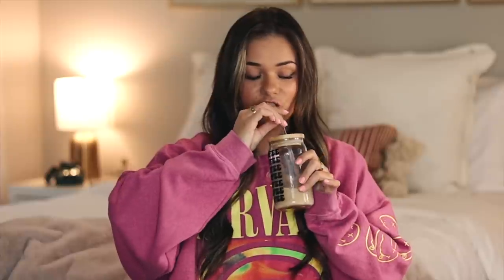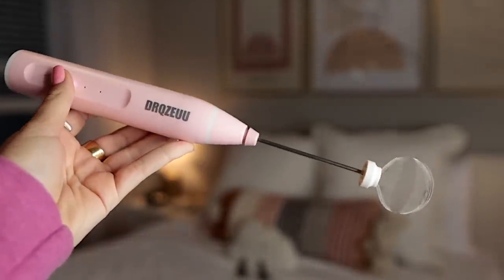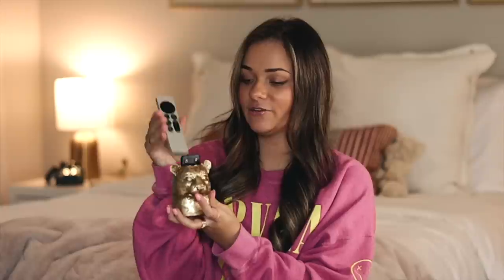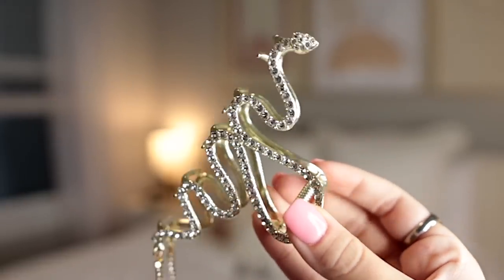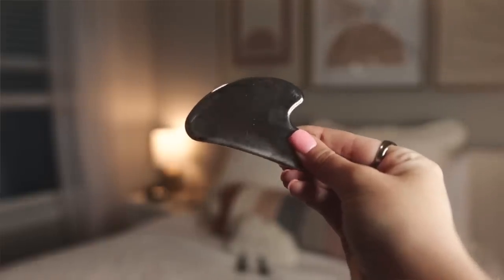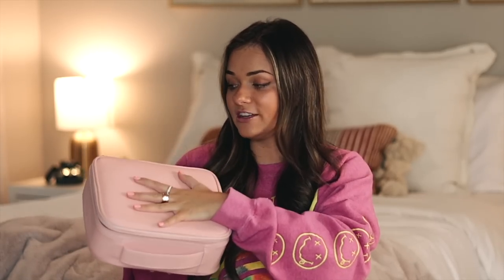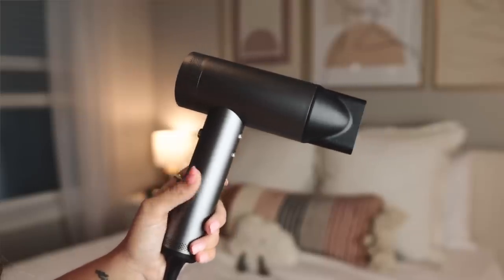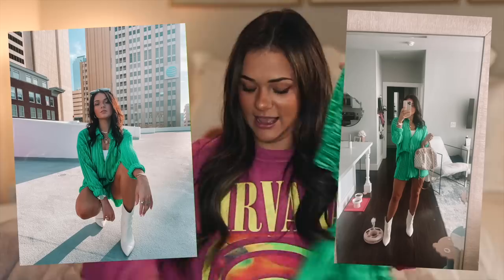20+ AMAZON Products I CAN'T Live Without | 2023 Must Haves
Mason Jar Cups
Glass Coffee Mugs
Pink Frother
Gold Knife Set
Leopard Pencil Holder
Eye Patches
Rhinestone Claw Clip
Mini Digital Camera
Black Paper Notebook
Stainless Steel Gua Sha
Garmin Lily
Acrylic Lap Desk
Makeup Case
Sol De Janeiro Perfume
Kristen Ess Curling Iron
TYMO Hair Dryer
Rhinestone Hobo Bag
Blue Bikini
Rhinestone Hoodie String
Colorful Tie Sequin Top
Green Two Piece Set